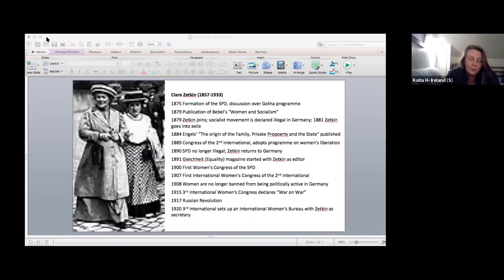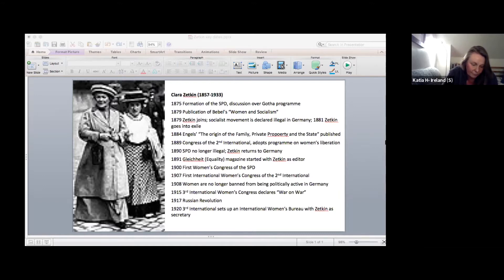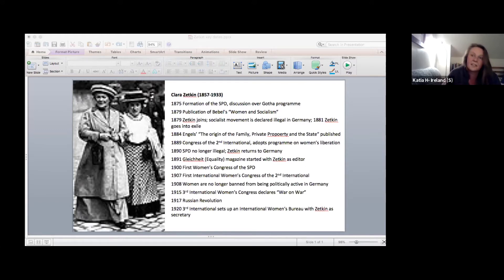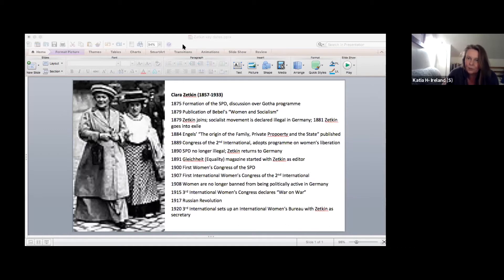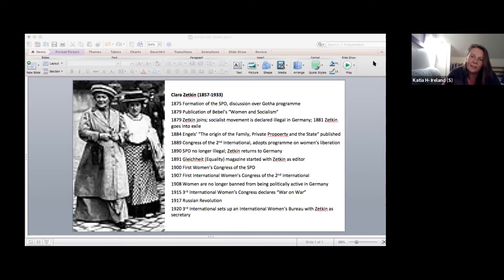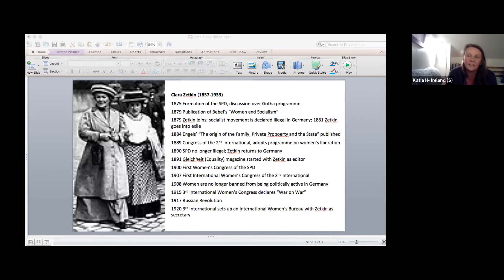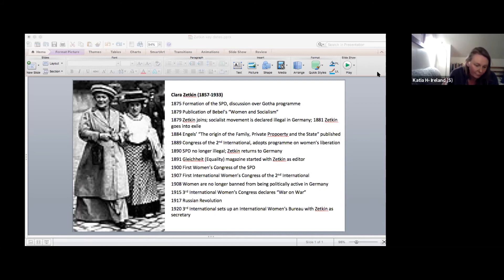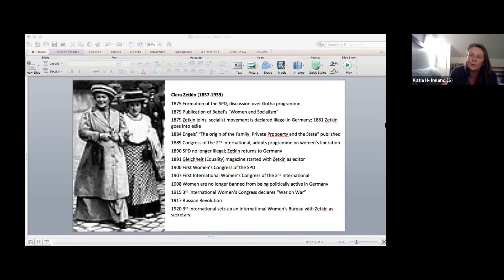Clara Zetkin and the Fight for Women's Work in the 2nd International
Recording of the leadoff given by Katia H (Ireland, South) at the 2021 January Virtual Marxist Univeristy for the commission 'Clara Zetkin and the fight for women's work in the 2nd International', 29th of January 2021.